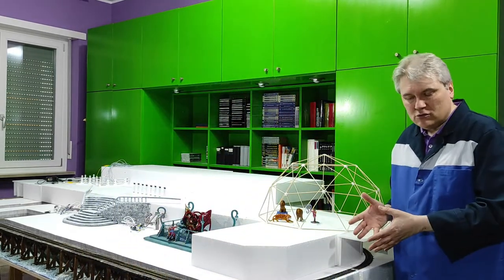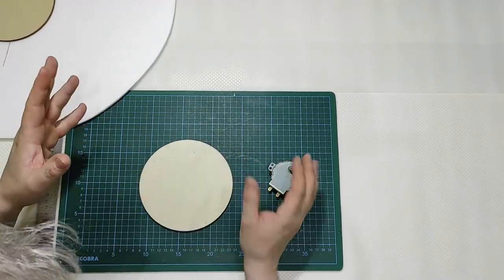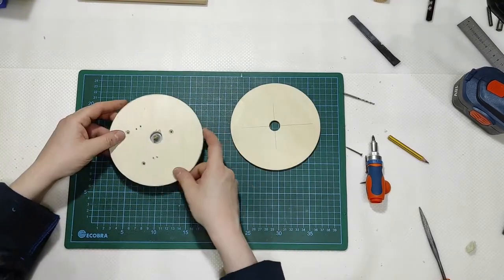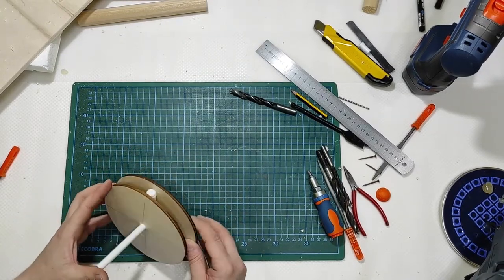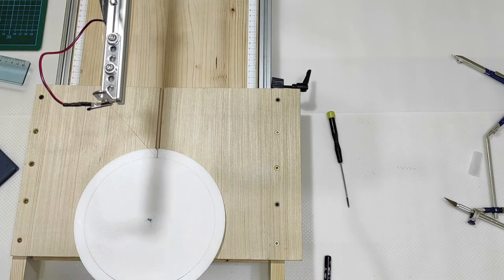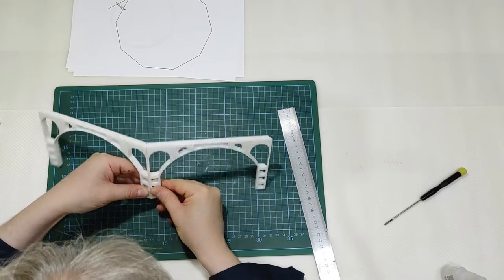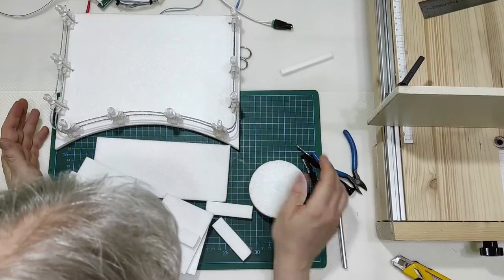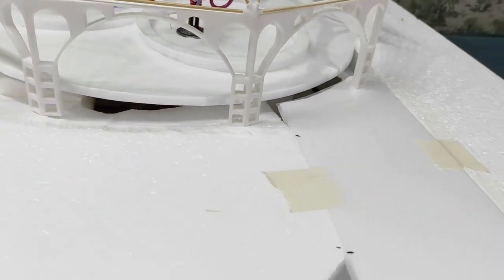Christmas Village Tutorial 2022 - Part 9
Christmas Village Tutorial 2022 - Part 9. Third season !! Step by step  "making of" of my 2022 Christmas Village. Filmed, explained and edited in real time as I go on.  I need to motorise the 3 rings circus and go even more steampunk.